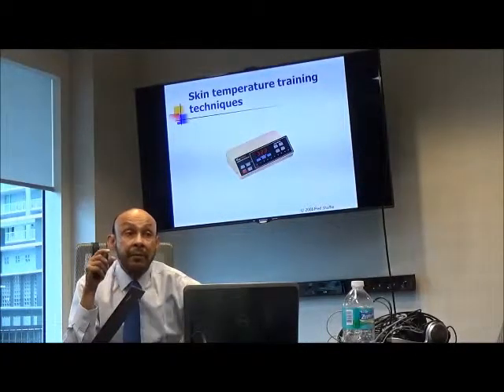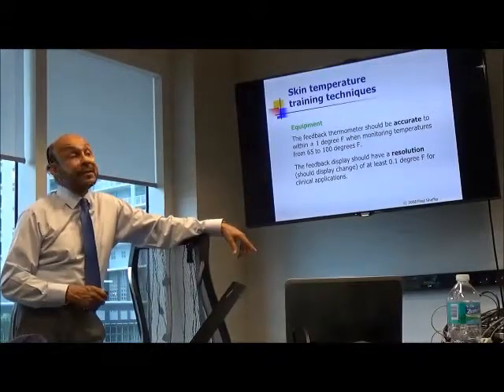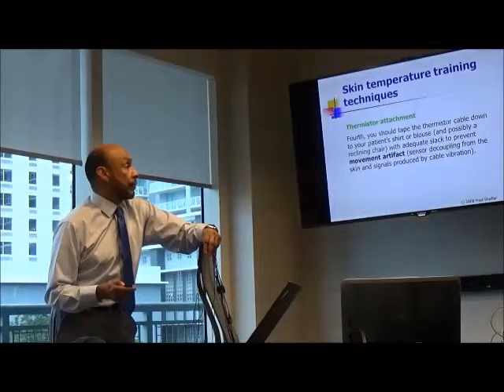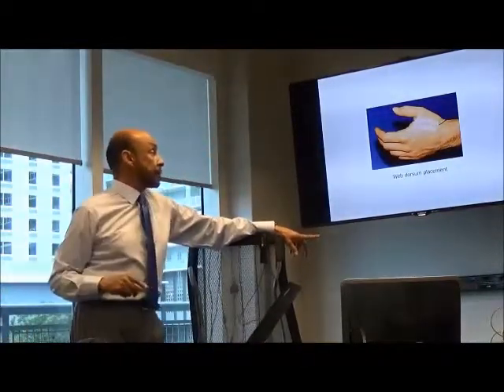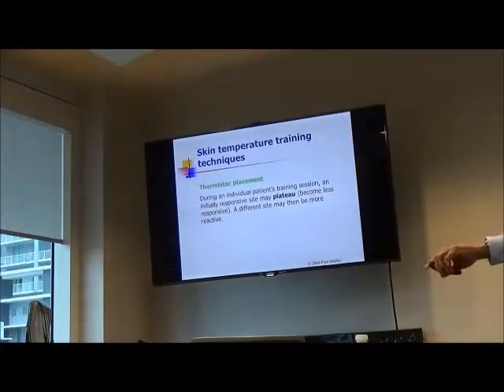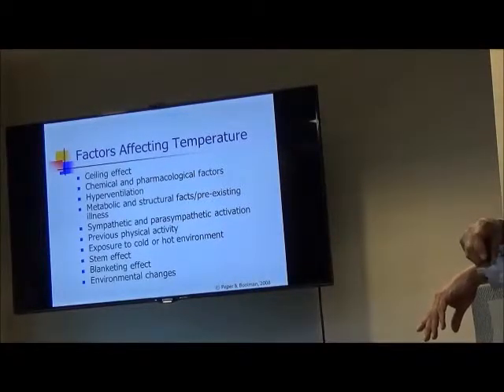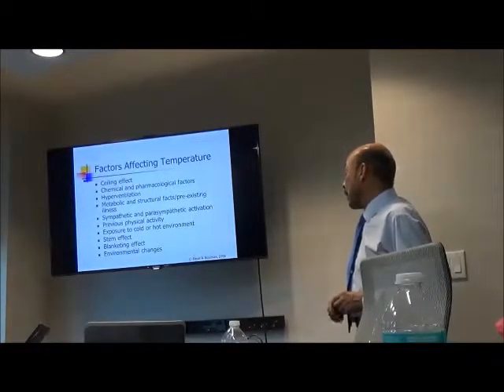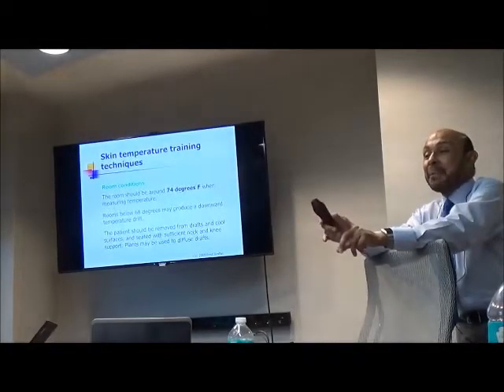Miami 2016 Palacios Temperature biofeedback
Dr. Jorge Palacios teaching about temperature biofeedback during a BCIA biofeedback certification training in Miami, FL with Harry Campbell and Biofeedback Resources International